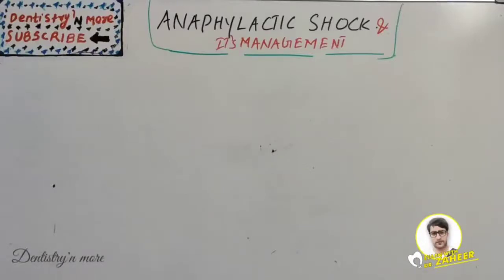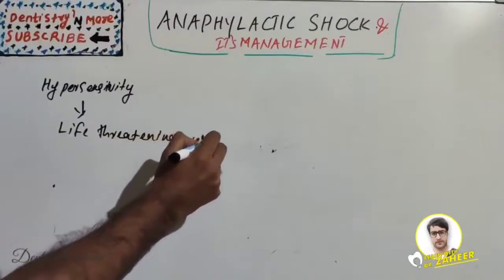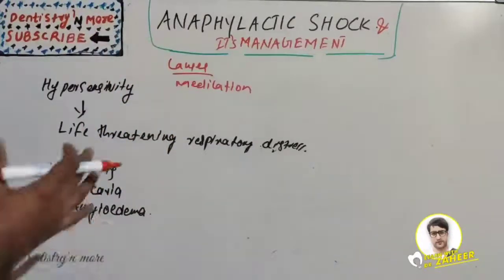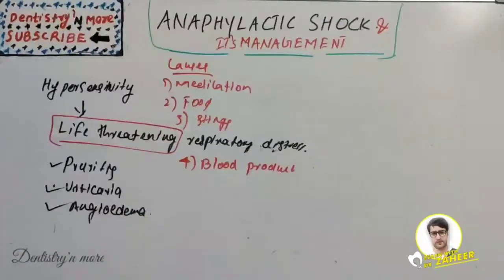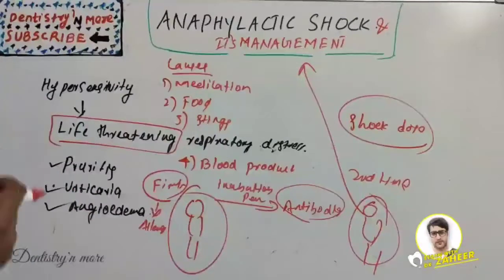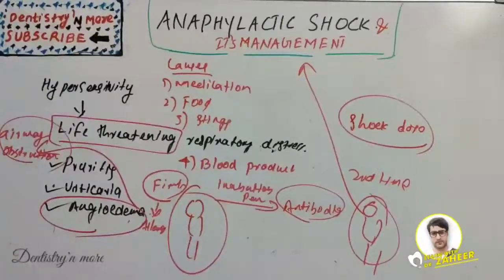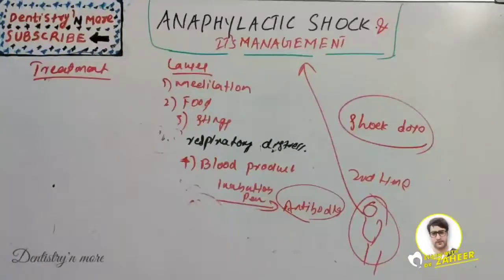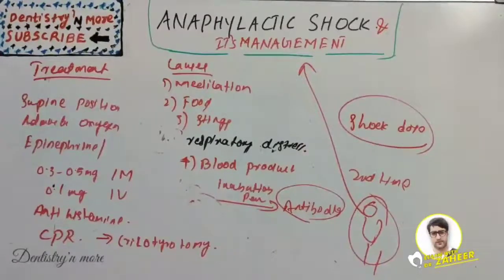ANAPHYLAXIS & ITS MANAGEMENT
Anaphylaxis is a serious allergic reaction that is rapid in onset and may cause death. It typically causes more than one of the following: an itchy rash, throat or tongue swelling, shortness of breath, vomiting, lightheadedness, low blood pressure.These symptoms typically come on over minutes to hours.

Mic used

2)Oral medicine & Radilology

3)Oral pathology

4)Pedodontics

5)Orthodontics

6)Public health dentistry